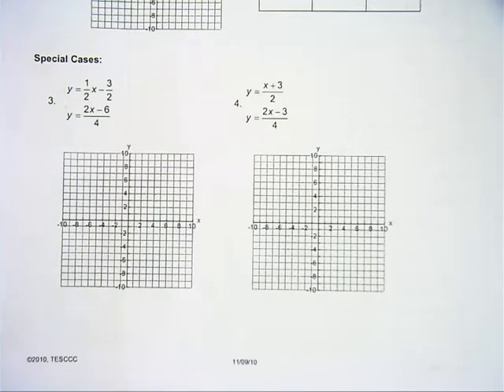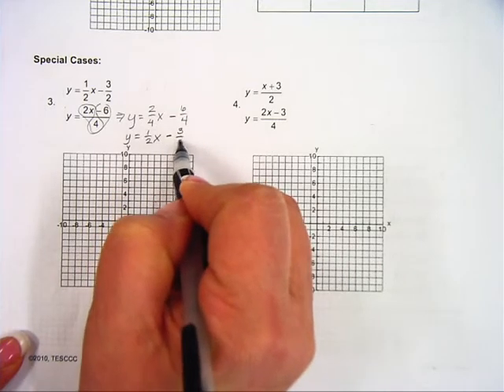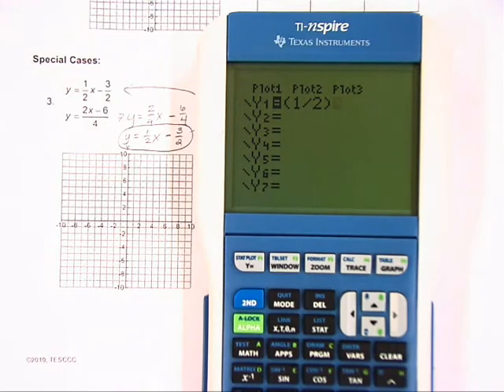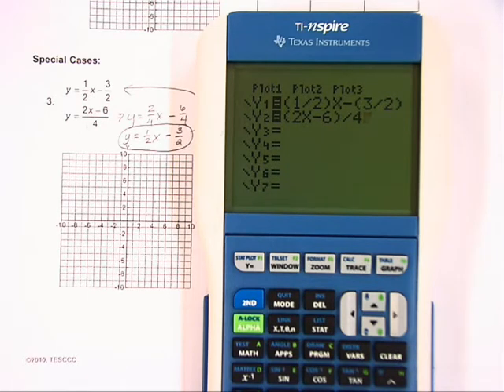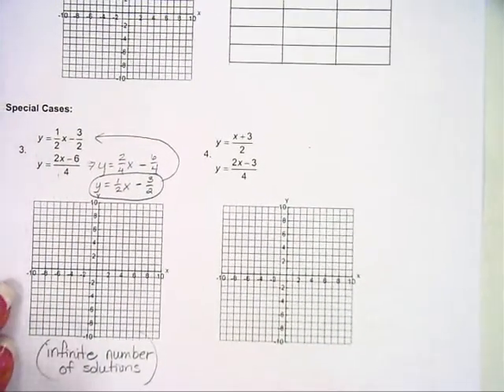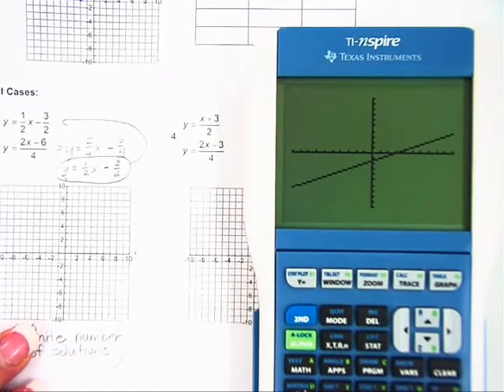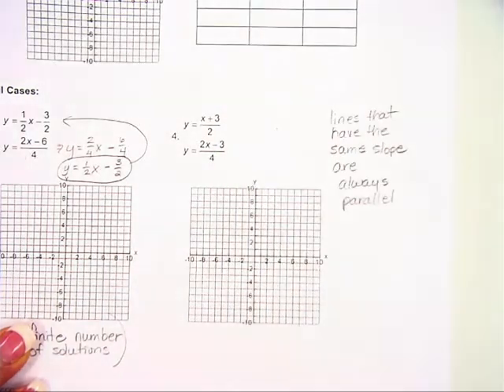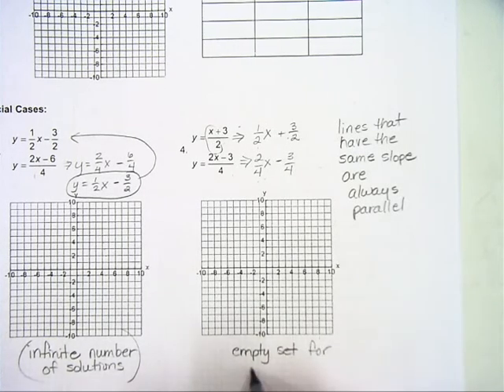Systems of Linear Equations by Graphing Spoecial Cases